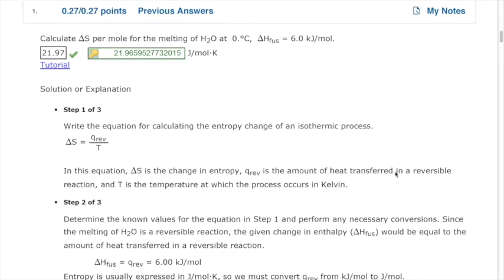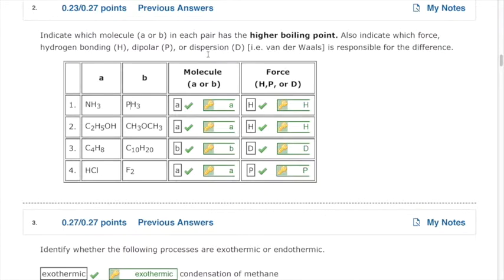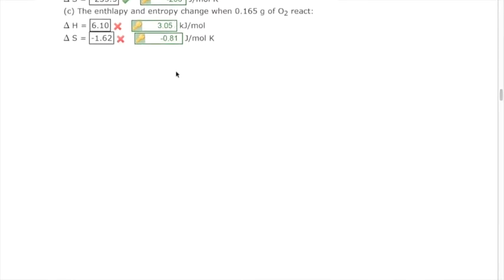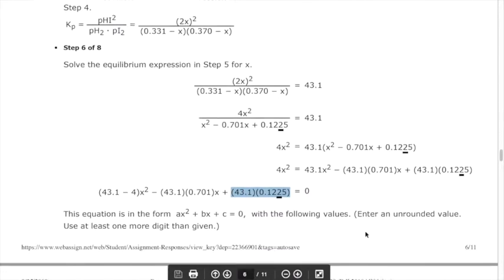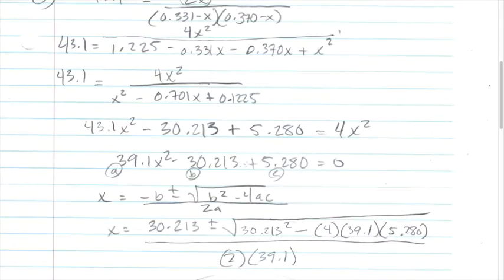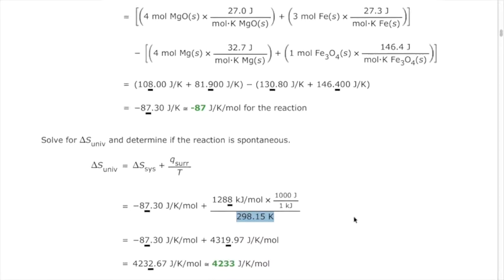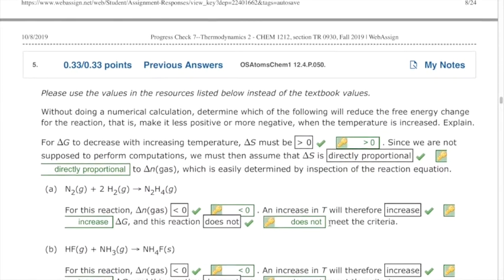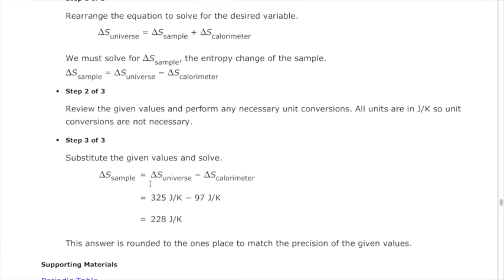GenChem 1212 PC Thermodynamics Supplement F19